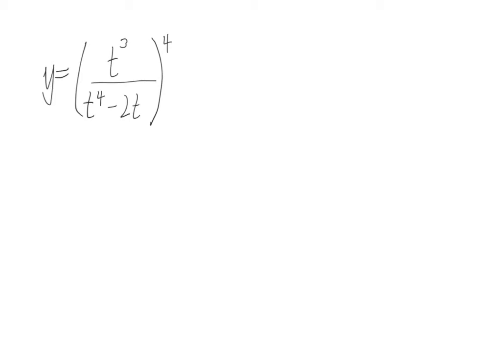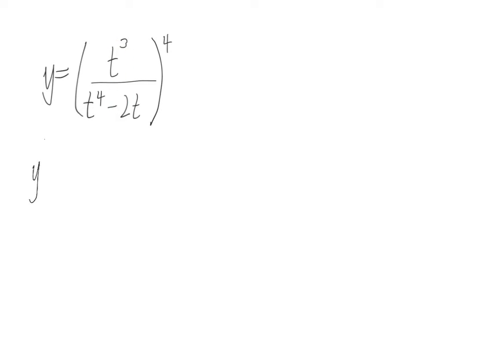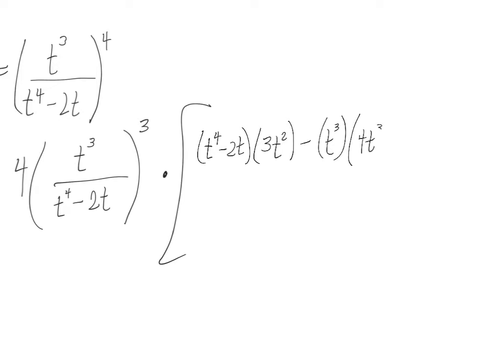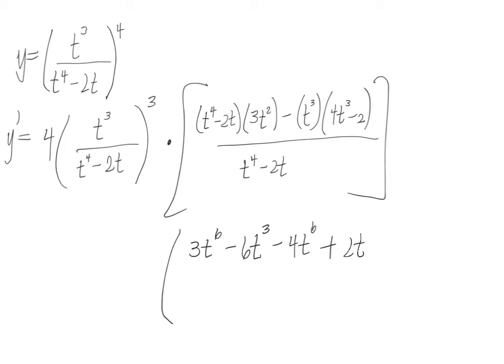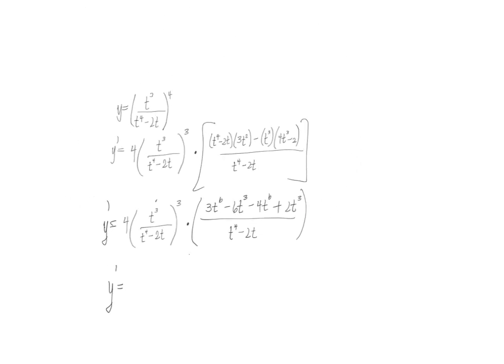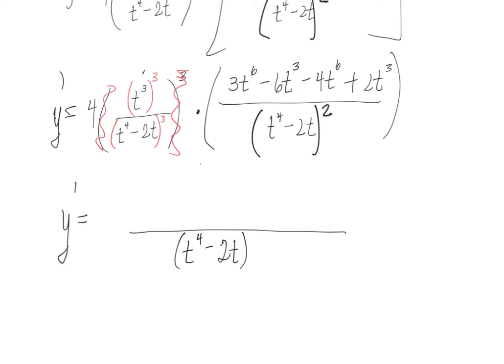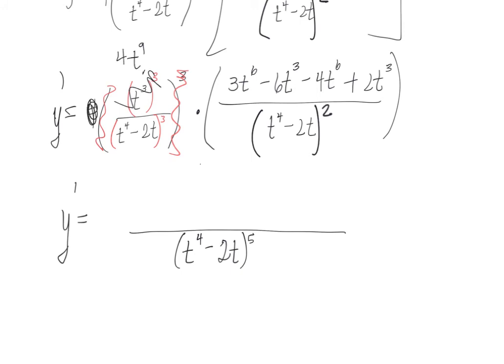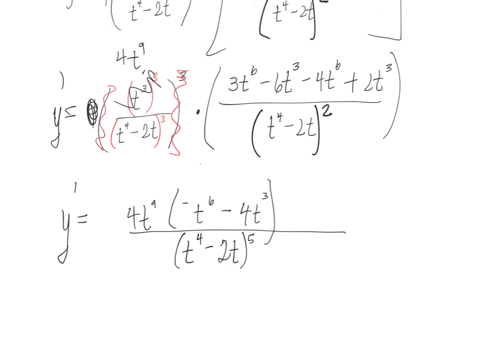Chain rule with quotient inside